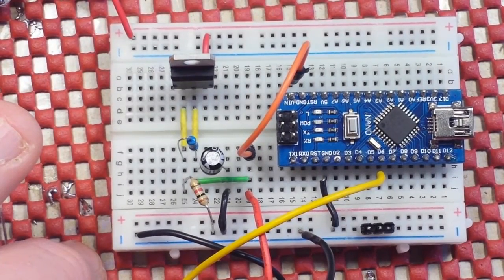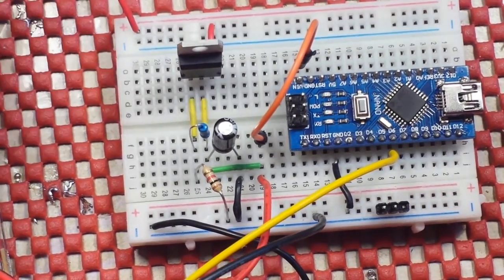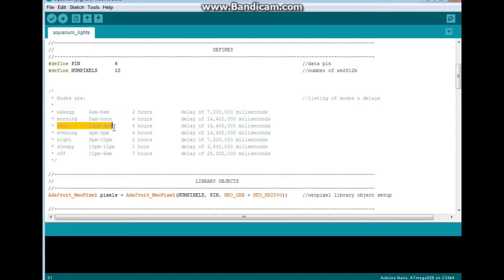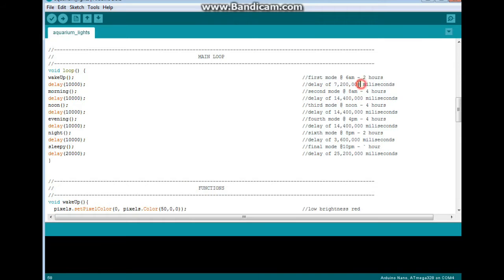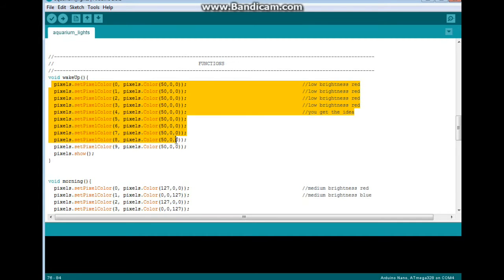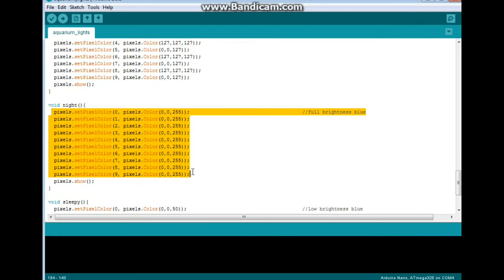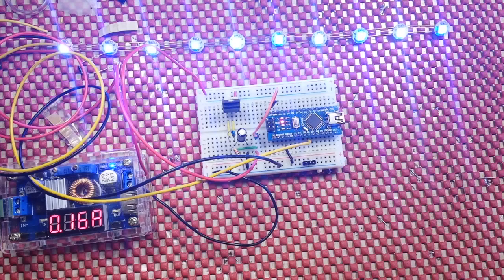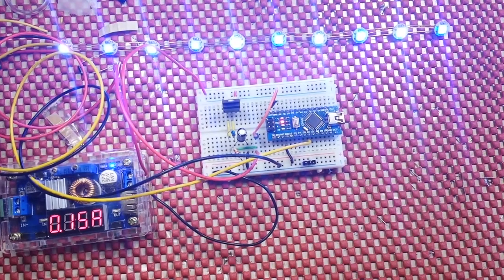Arduino Aquarium Lighting System Part 3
Arduino based Aquarium lighting with WS2812B Part 3

Part 3 of the aquarium lighting project. Putting it all together.